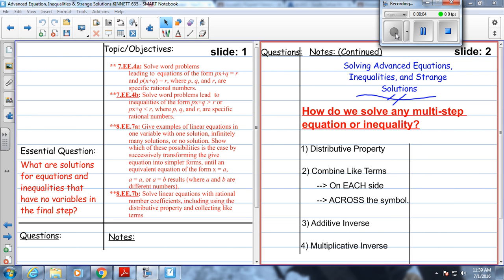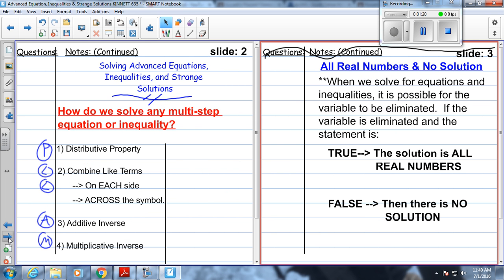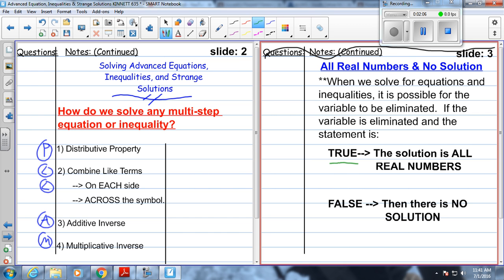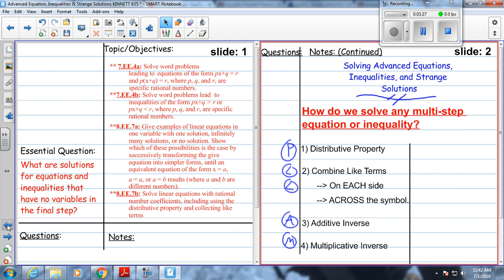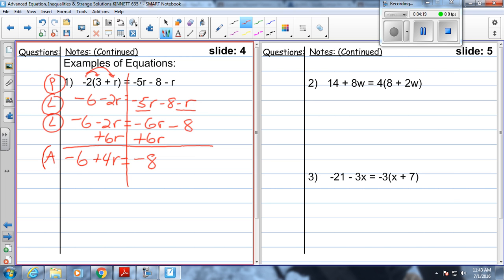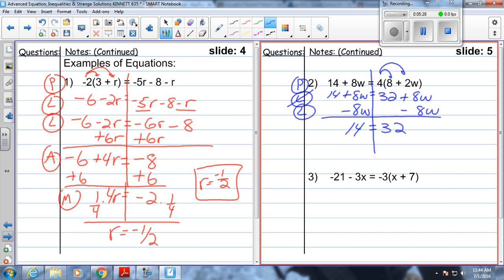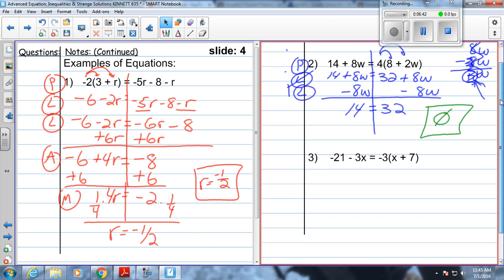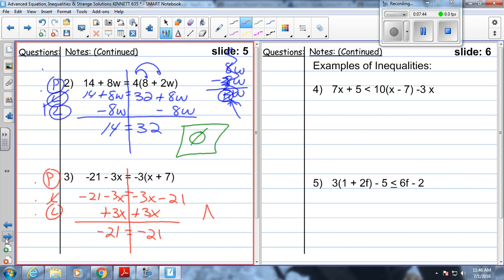Video Lecture - Advanced Equations, Inequalities, & Strange Solutions PART 1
This lesson focuses on the strange solutions that can form when solving equations that have variables on both sides.  In part 1, we learn how the answers of "no solution" and "all real numbers" can occur when solving equations.